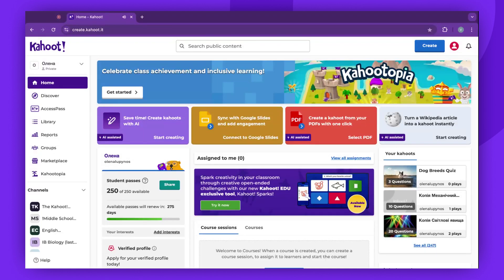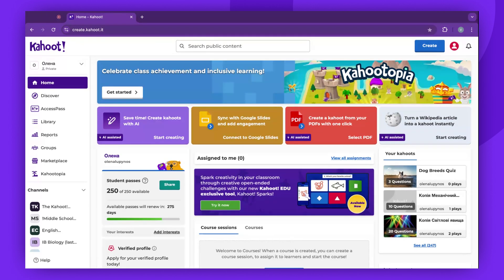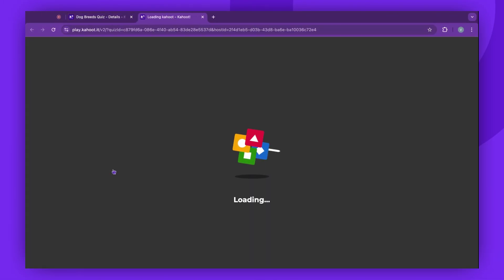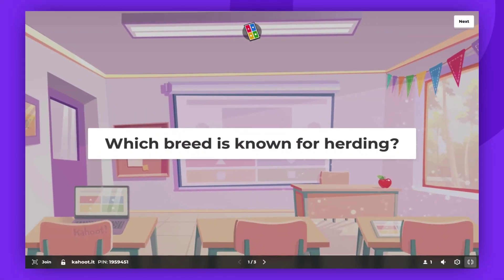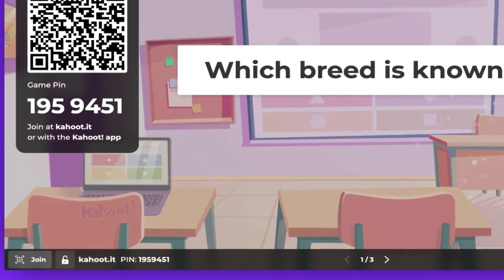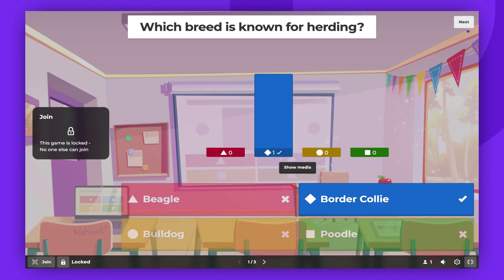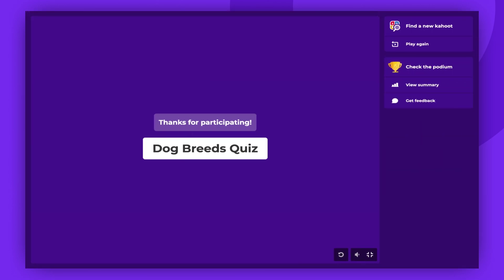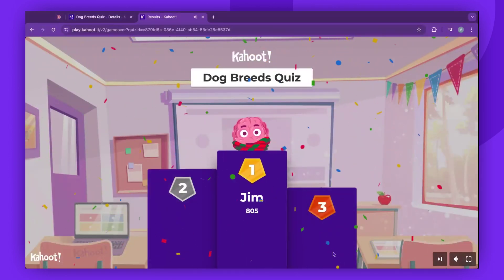How to host kahoots in Lecture mode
Learn how to host kahoots in Lecture Mode with this step-by-step tutorial. Lecture Mode allows you to run Kahoot! quizzes at a more controlled pace, perfect for presenting detailed explanations and fostering discussions between questions. Seamlessly sync slides, embed live assessments, and capture real-time feedback to boost engagement and learning in any lecture or presentation setting.

Next steps:
to learn more about Kahoot! Lecture.